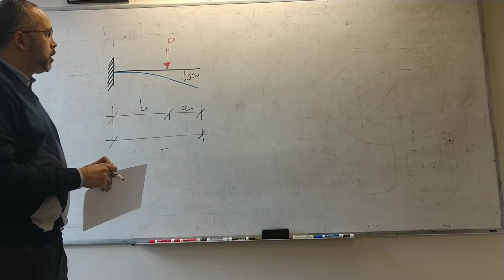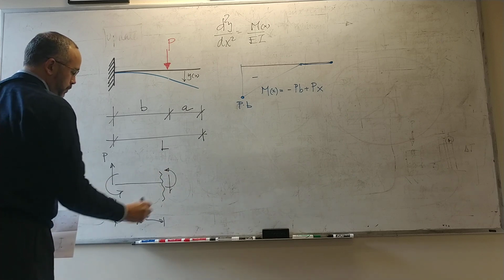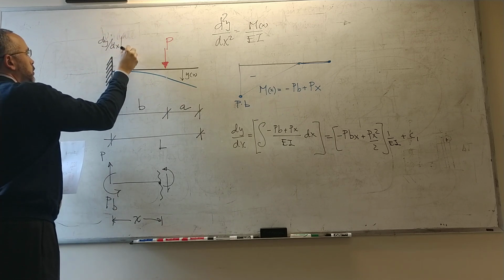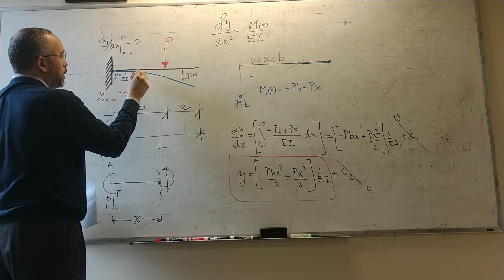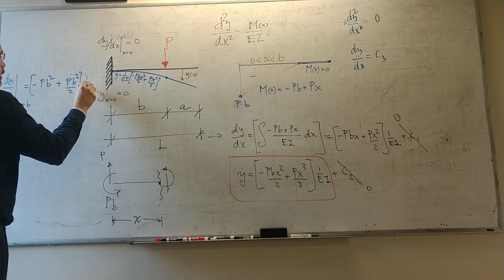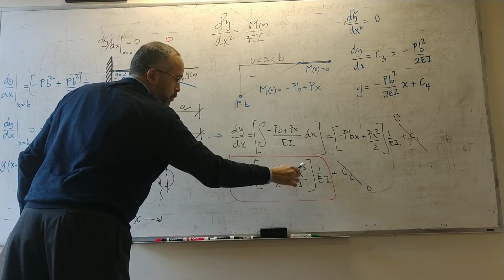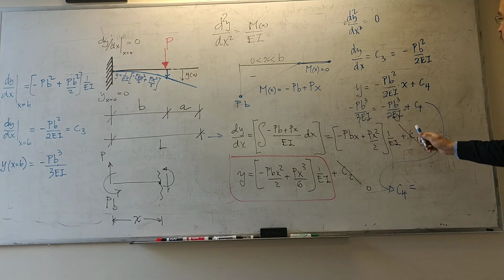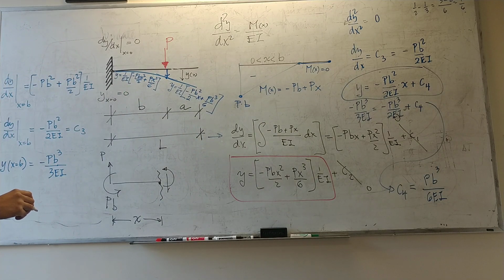Deflected of cantilever with intermediate point load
This video shows how to apply continuity in beam deflection theory